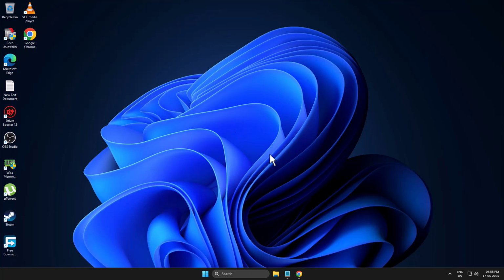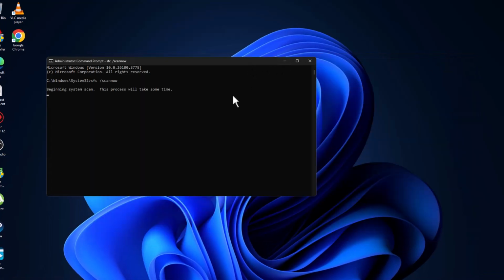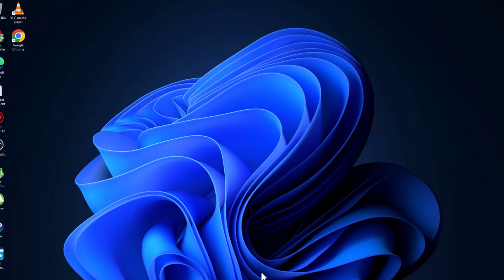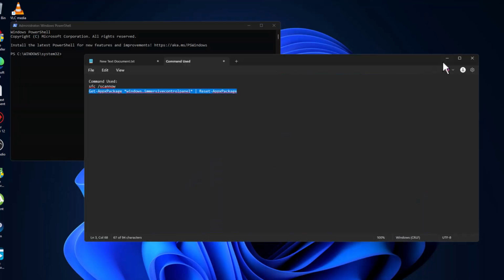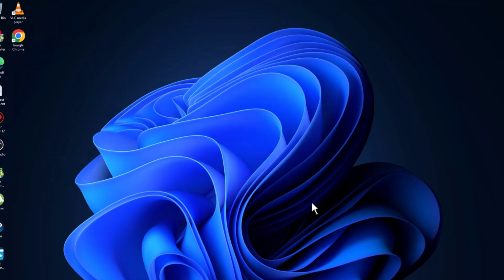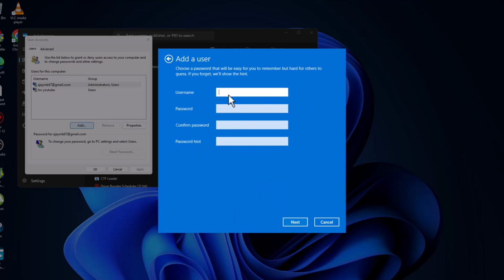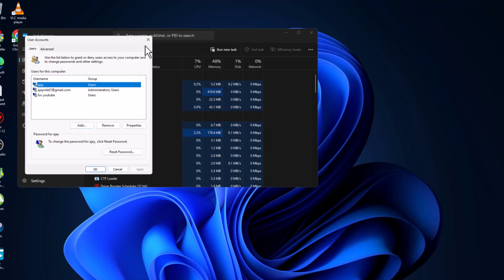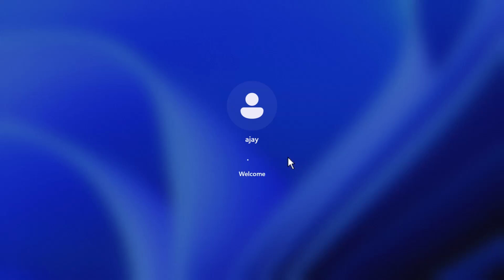How to Fix Settings Not Opening or Working in Windows PC (2025)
Fix the "Settings Not Opening or Working" issue on your Windows PC in 2025. Learn easy methods like using system commands, creating a new user profile, or resetting Windows components.

Command Used:
sfc /scannow

00:00 Intro
00:08 Method 1
00:35 Method 2
00:55 Method 3